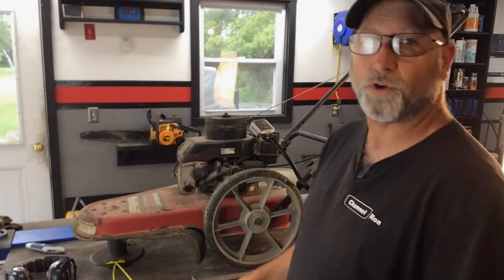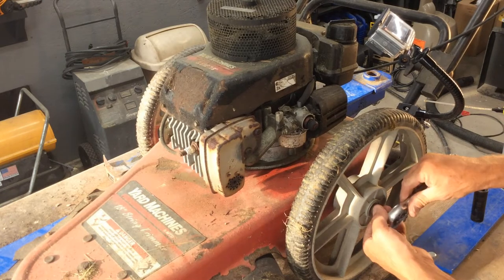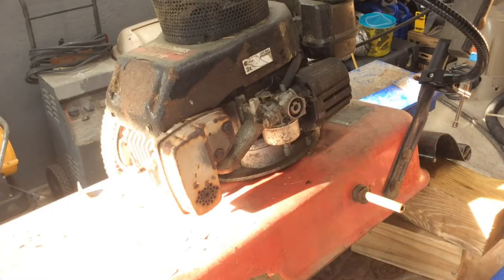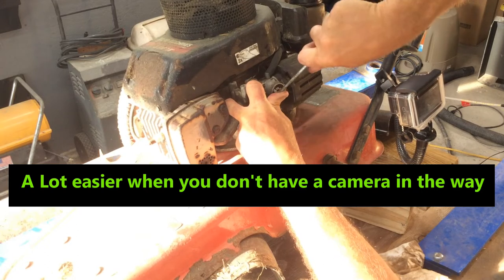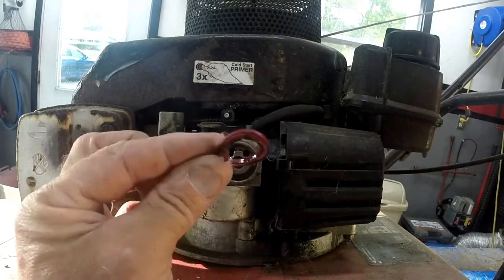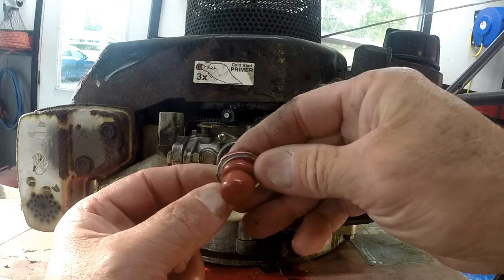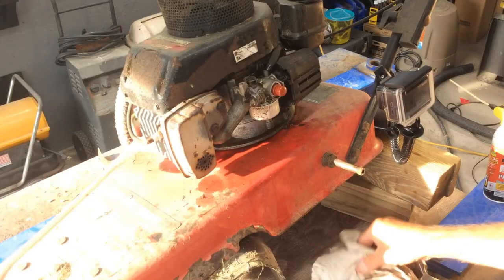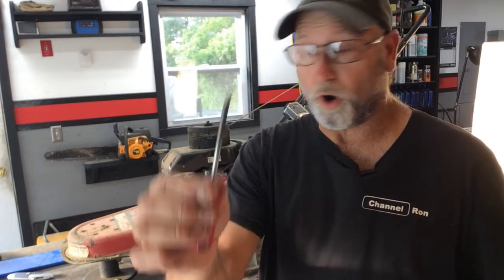How To Replace Primer Bulb On Tecumseh Engines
Looking to save some cash? Replacing the primer bulb on your Tecumseh engine is a straightforward DIY project. This technique should be effective on nearly all Tecumseh engines.
Parts:
Primer Bulb

Tool:
CRAFTSMAN Picks

Editing Equipment:
Dell Latitude E6420 Laptop